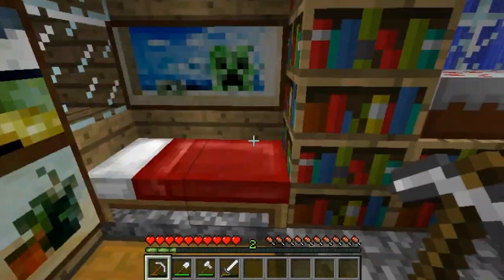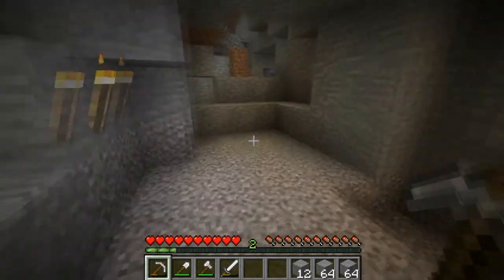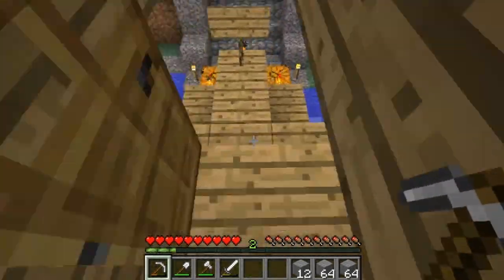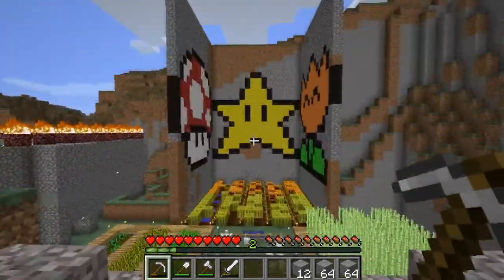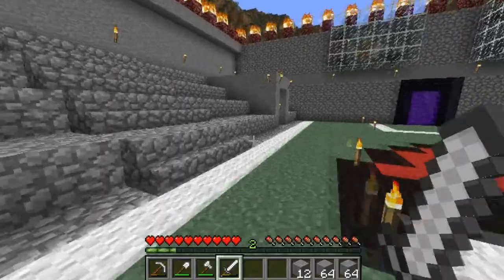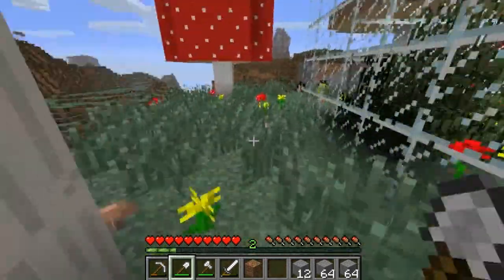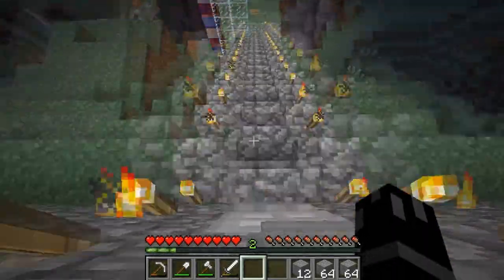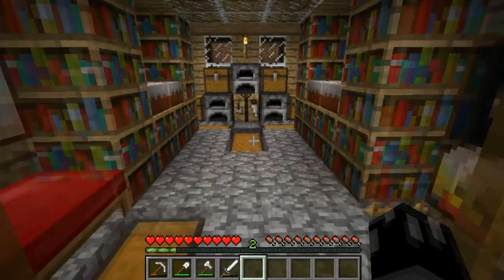Minecraft! Episode 1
So this is my first video, I hope you guys like it! Some things I noticed that I need to work on: the keyboard noise, and the breath/mouth noises because of the mic sensitivity. But other than that, comment on what you think I should do!